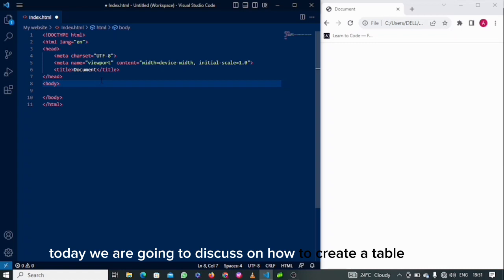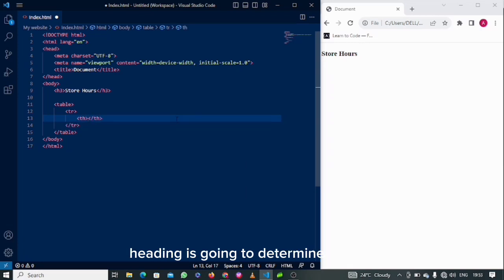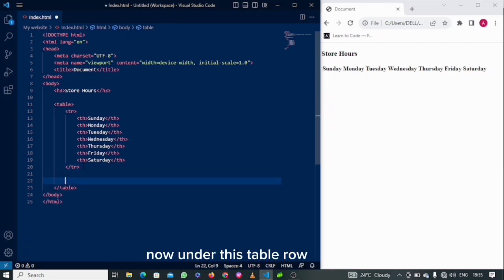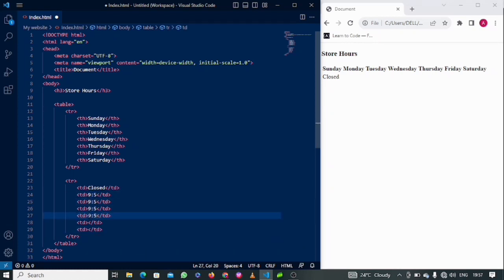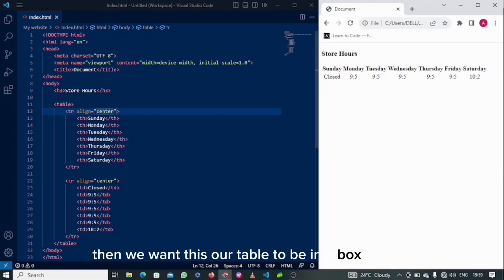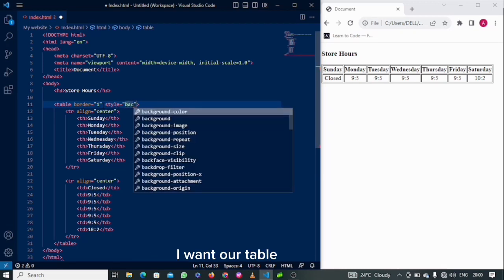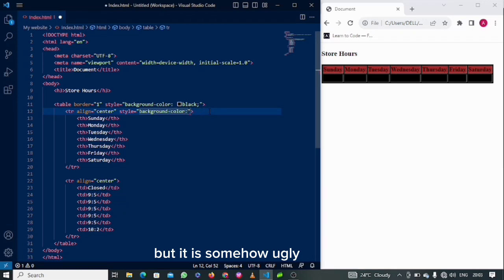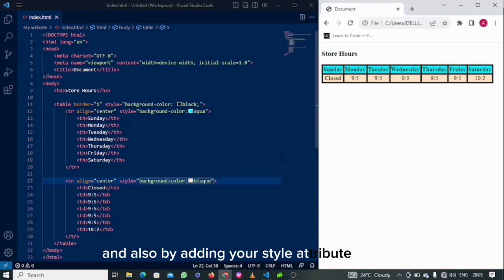Learn HTML Table || Learn How To Make a Table in HTML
In this video we will be discussing on how to make Table In HTML.

I will be glad to know your thoughts, suggestions and opinions.